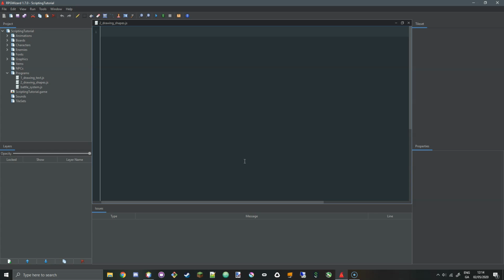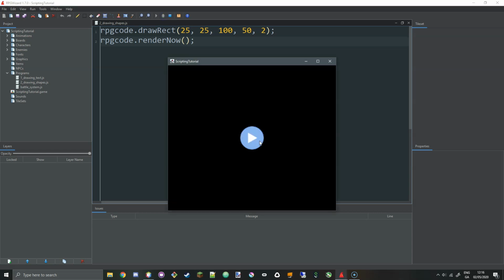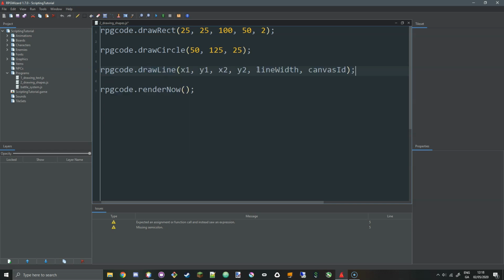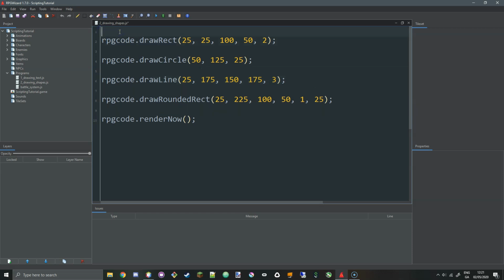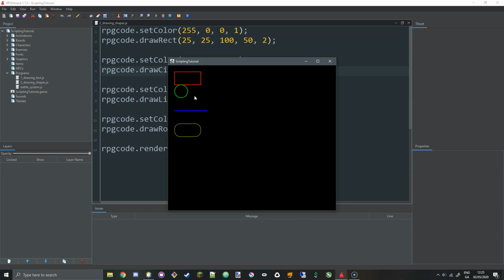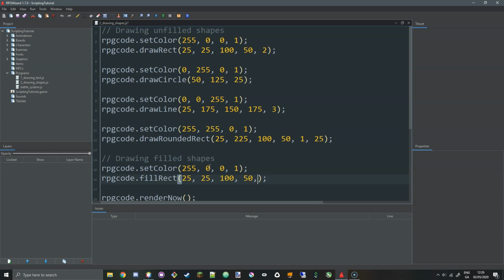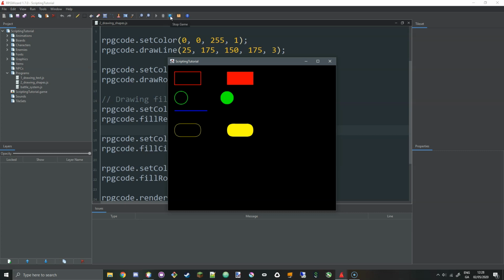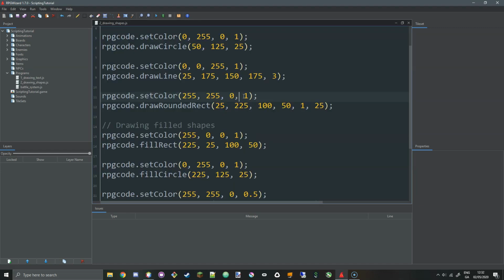Scripting 1: Drawing Shapes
Learn how easy it is to draw outlines of shapes, filled shapes, and how to change their color, in the RPGWizard!